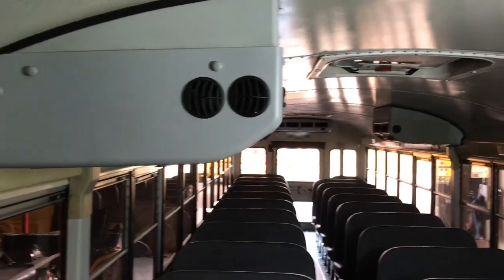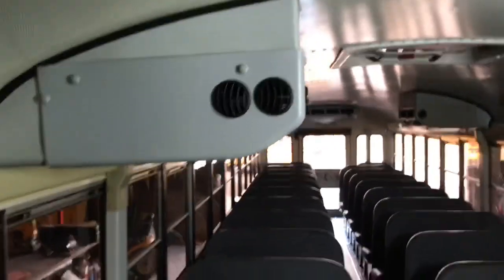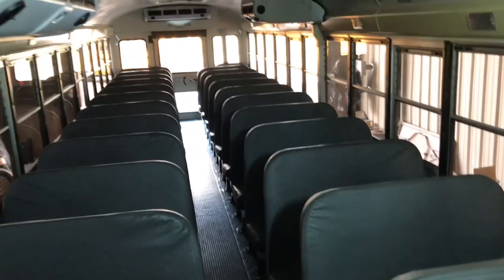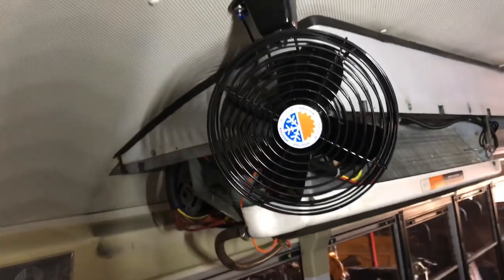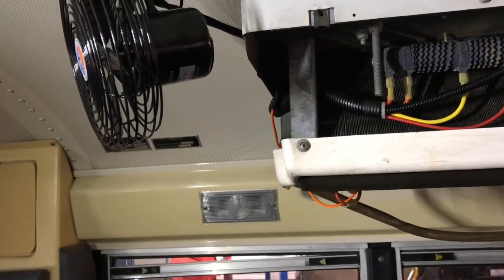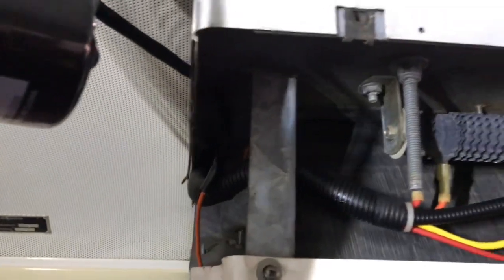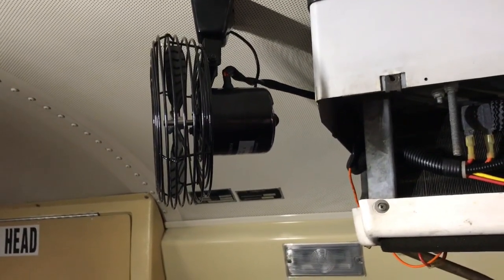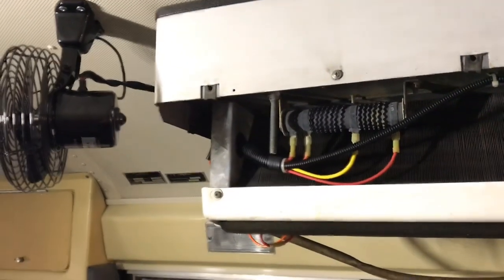School bus a/c performance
Adding an auxiliary fan to help with ventilation